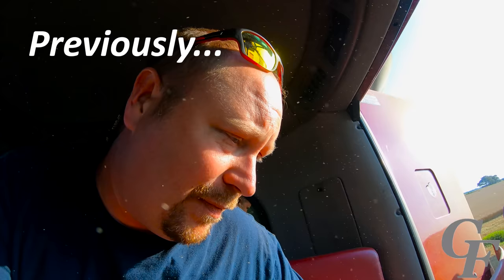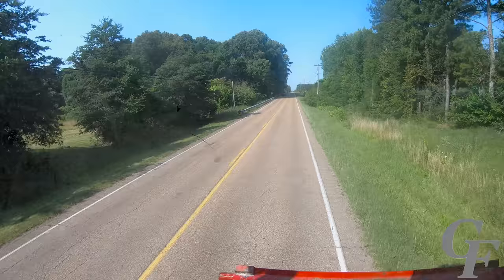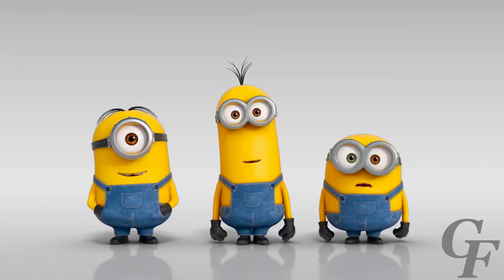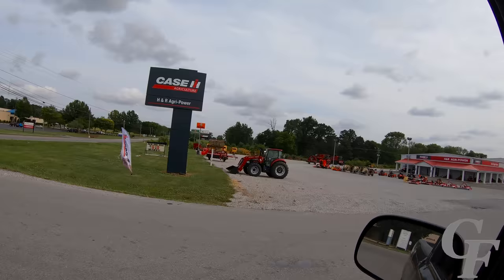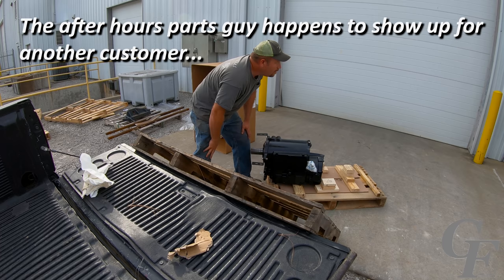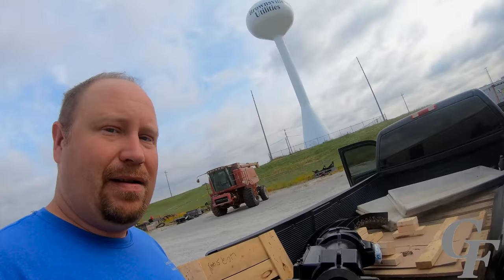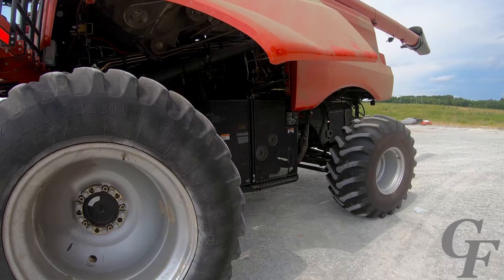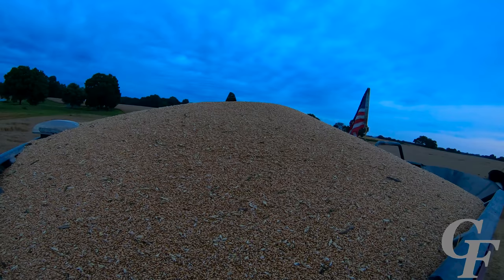6/18/21: Epic Combine Repair!!!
Wheat Harvest '21 at Griggs Farms LLC has been delayed!  Over the course of a few days, Matt and Kelly chase across a couple of states to get the needed parts for an ever evolving combine repair!

Music Credit